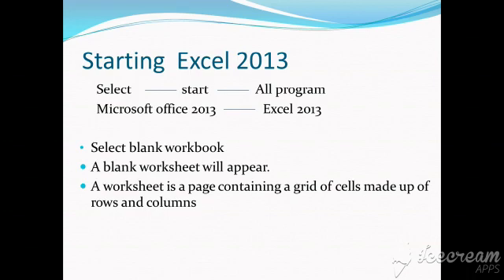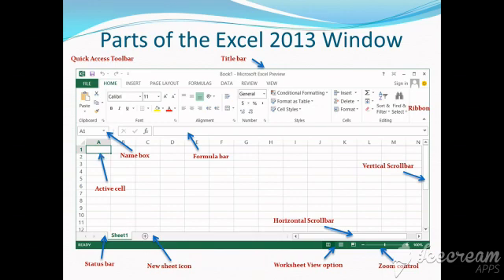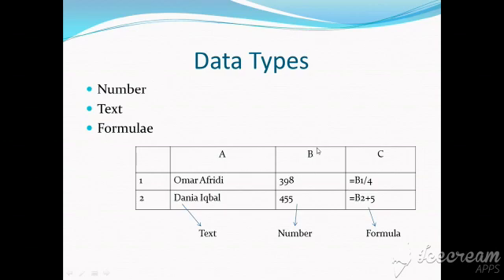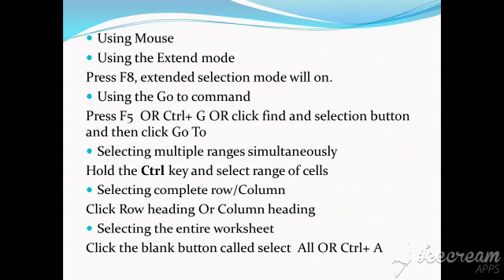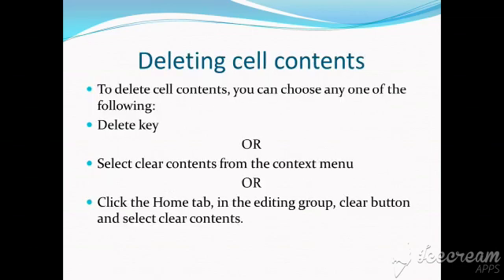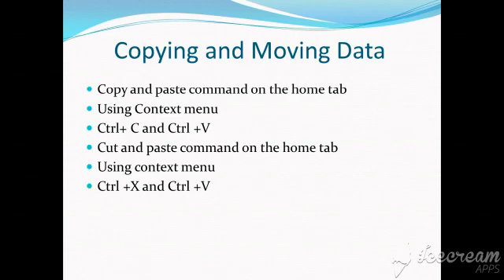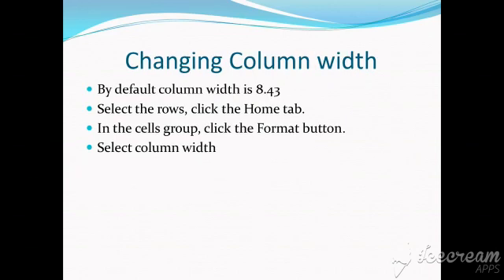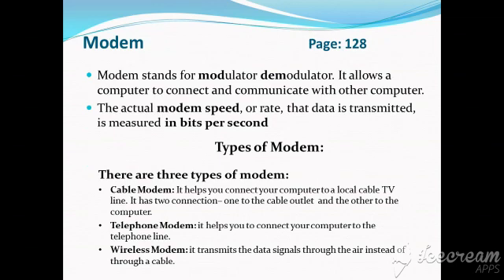Grade 5 Computer Science Lecture 1 (11th - 15th May 2020)